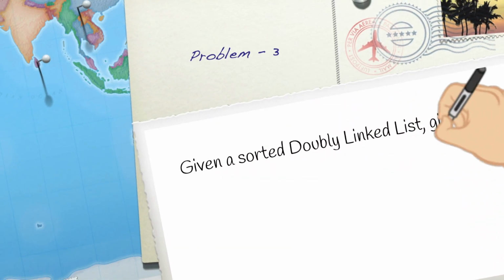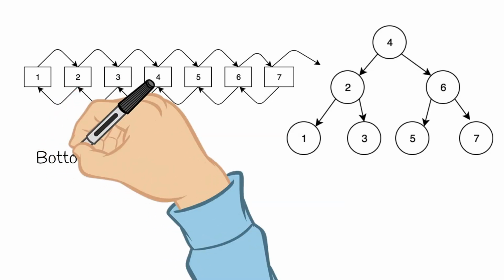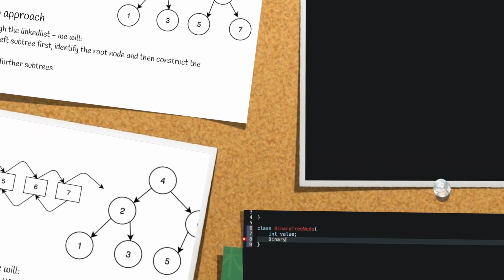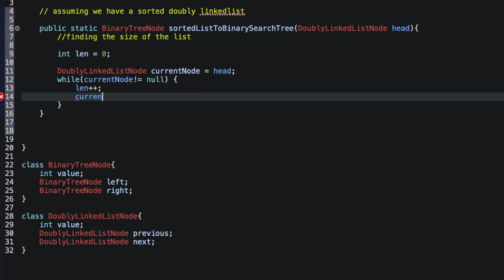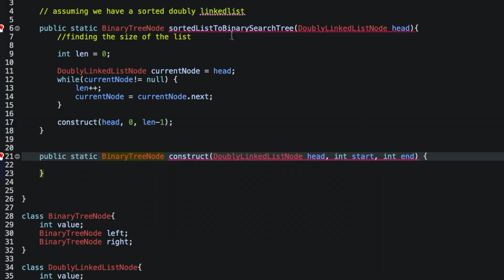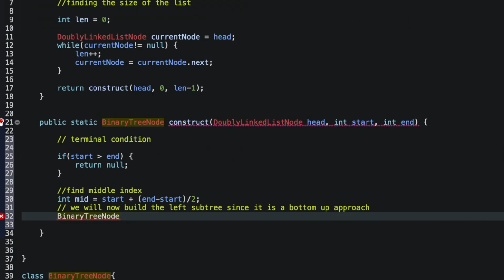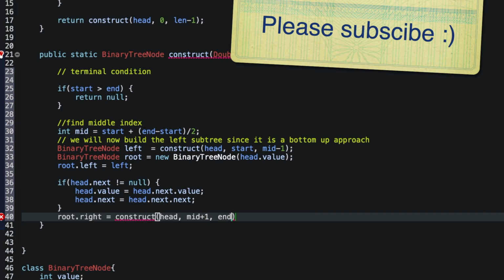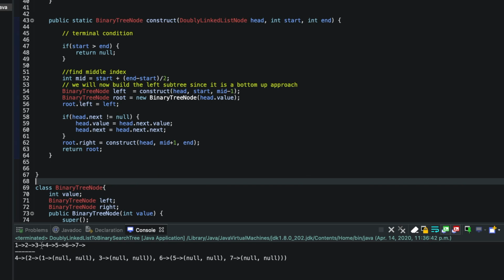Convert a Sorted Doubly LinkedList to a Binary Search Tree.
Given a sorted doubly linked list, give an algorithm for converting it into
balanced binary search tree.